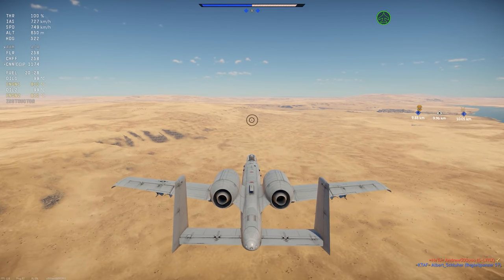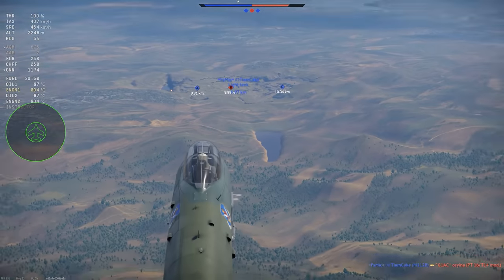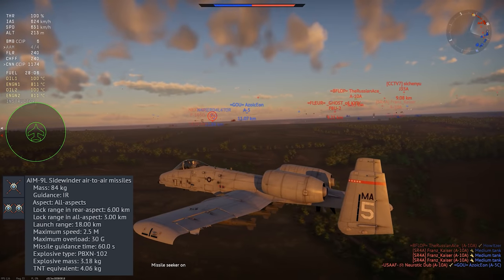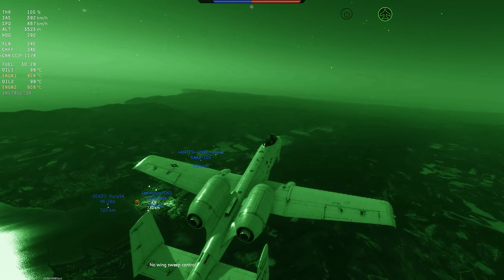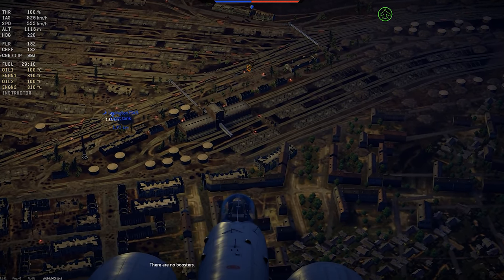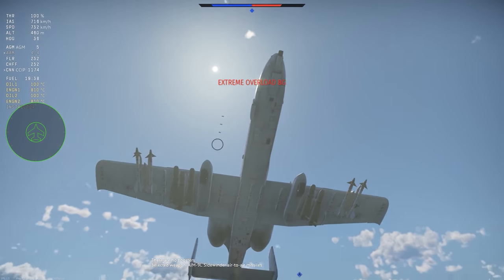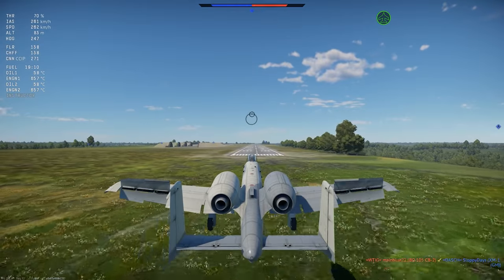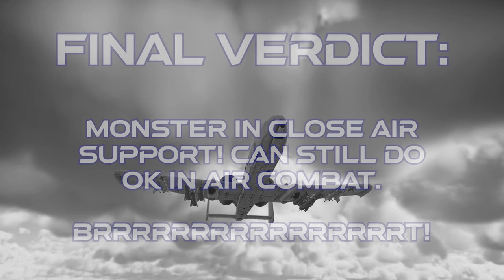A-10A In War Thunder : A Basic Review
Taking a look at both versions of the A-10A, the premium version and the tech-tree version, in War Thunder. BRRRRRRRRRRRT!!!